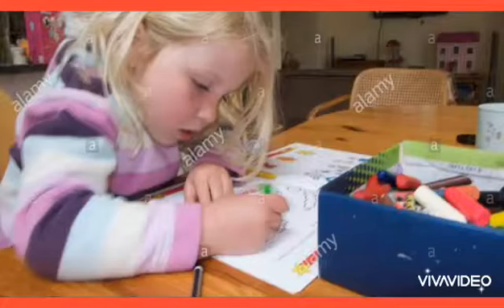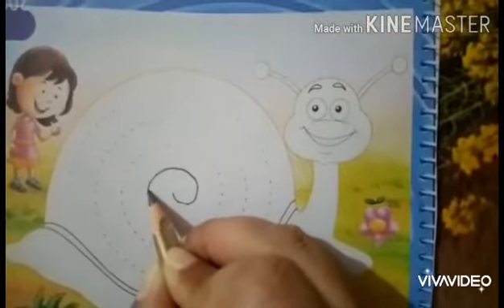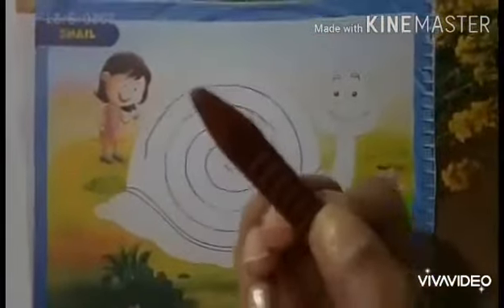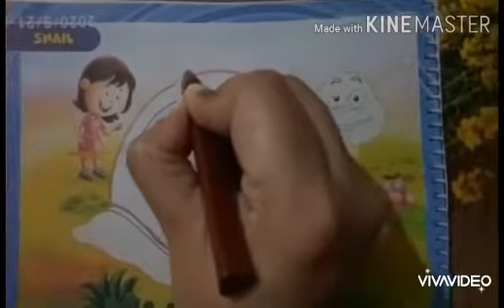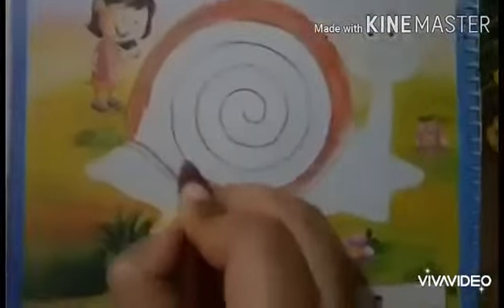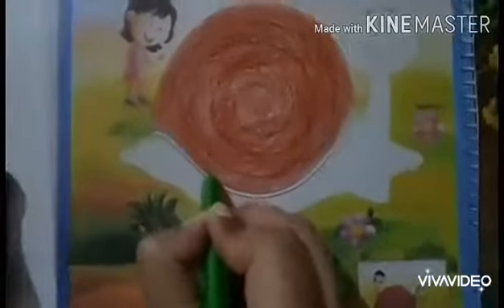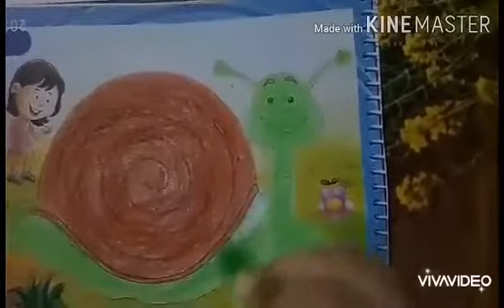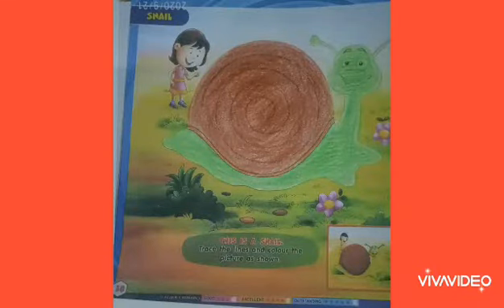colouring in Snail (Activity book page number -30)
DAV Public School Amritsar